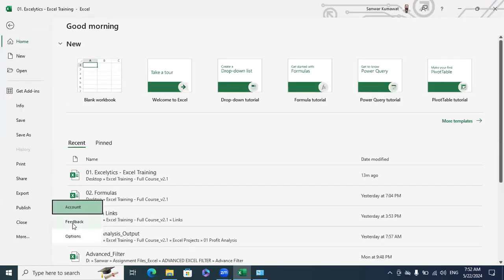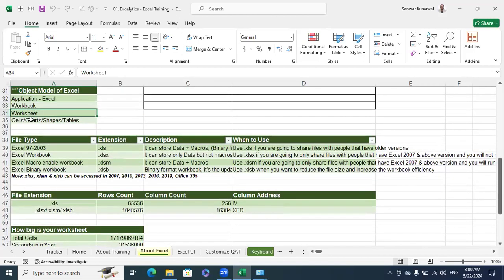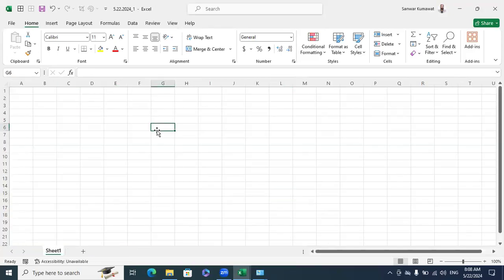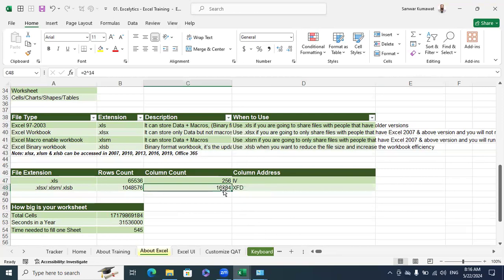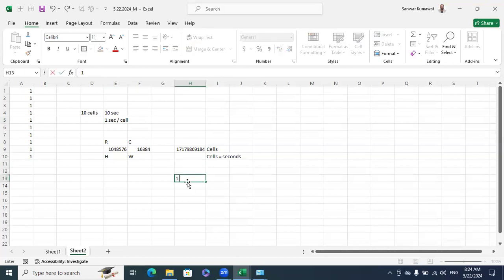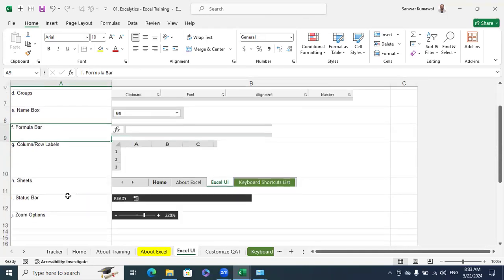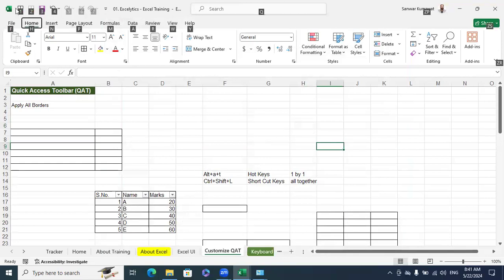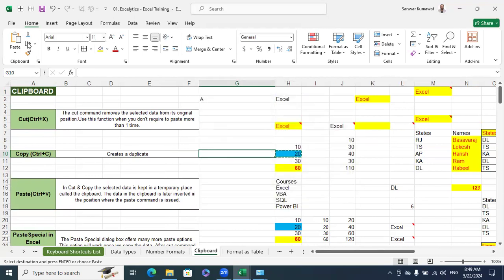Excelytics B00570 Adv Excel Day 1 22-05-2024